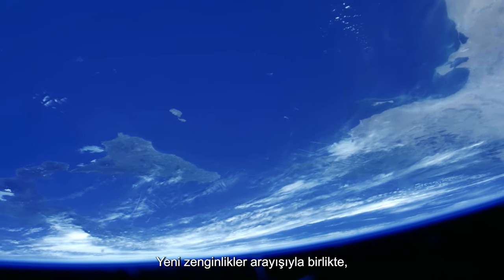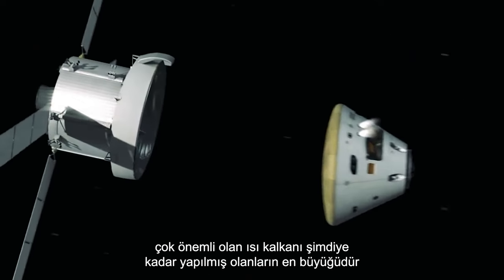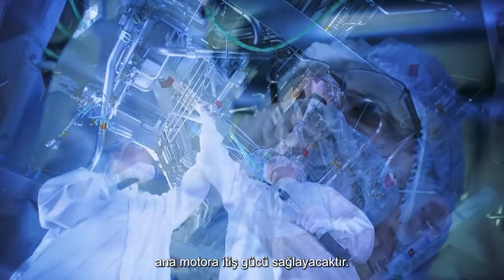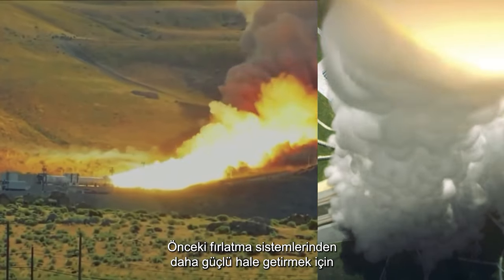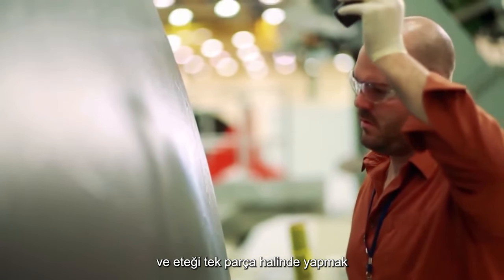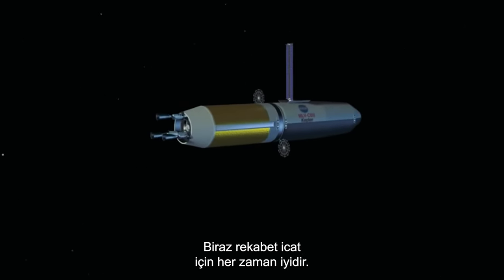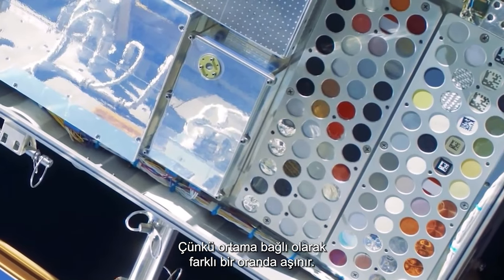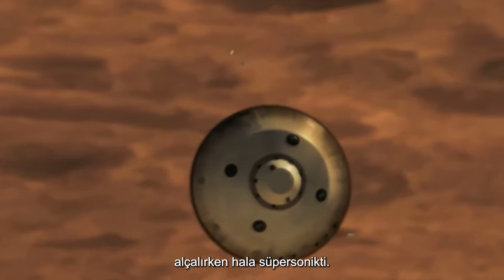How Far Can Humans Travel In Space? | 4K Documentary | The New Frontier Episode 14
Shore to Shore - The New Frontier Episode 14 - 4K Space Documentary

With low Earth orbit delegated to private companies, NASA is free to develop the deep space hardware for missions to Mars and beyond. The Orion space craft and SLS launch system are well on their way to delivering this capability.

Docuworld